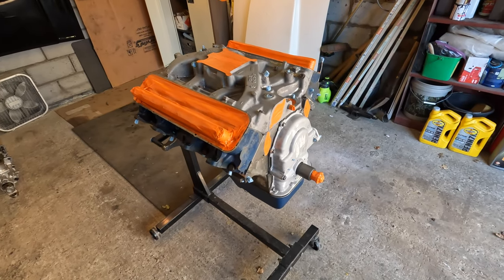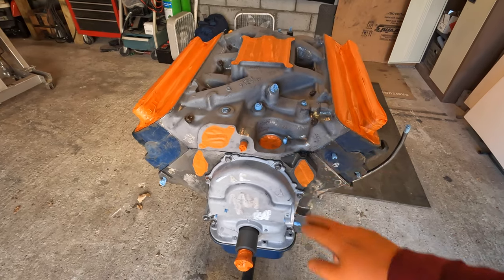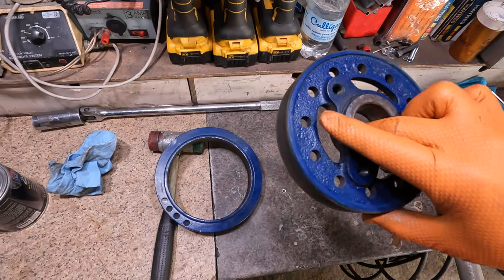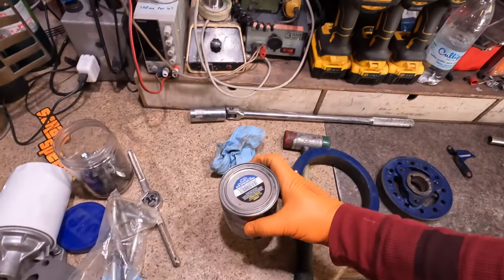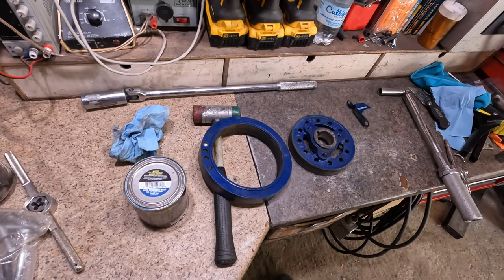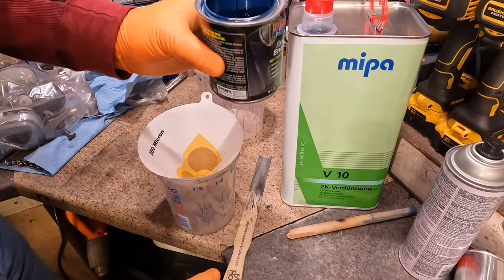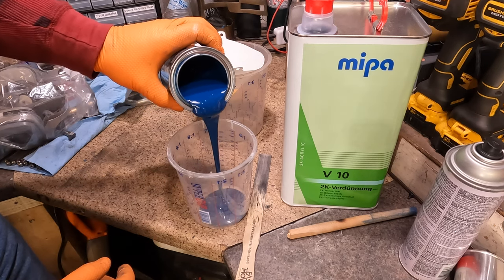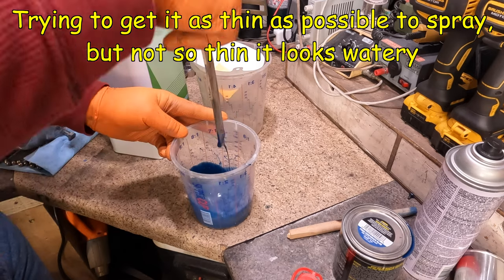The Proper Color Of Ford Corporate Blue For Our 390 FE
I show you how I go about painting my vintage Ford Engines. The proper color is called Ford Corporate Blue and Ford used it from 1966 until some time in the 80's when Ford switched to Gray.  For some reason I have never found any commercially available can of Ford blue spray paint that correctly match this color.  They are like WAY off.  Not even close in my opinion.  They seem to get Chevy orange and the Mopar colors correct but for some reason they just cant do Ford blue any justice.

Follow along and I show you how I go about painting this 390 FE destined for a 1967 Fastback Mustang.  It may not be your way of painting an engine, but I've found it works great for me.